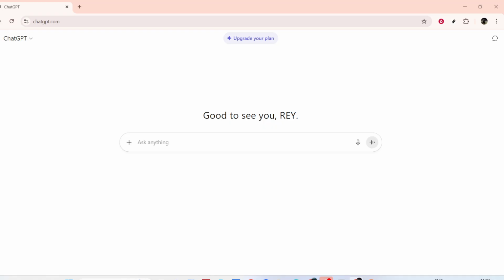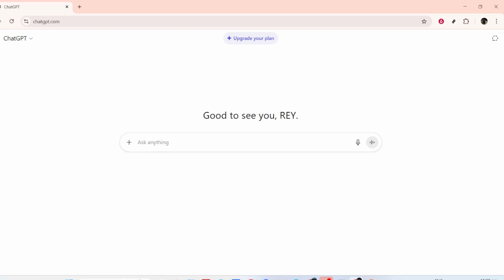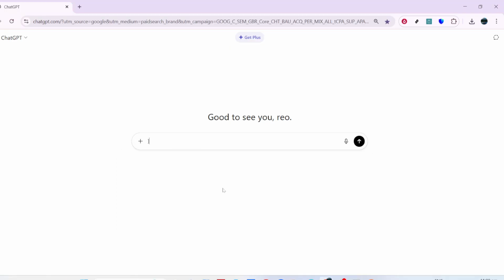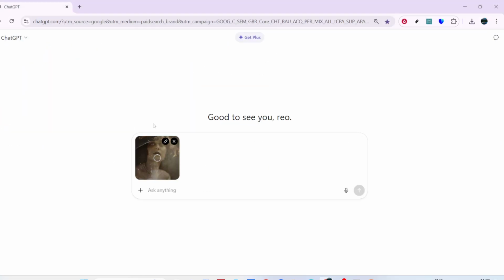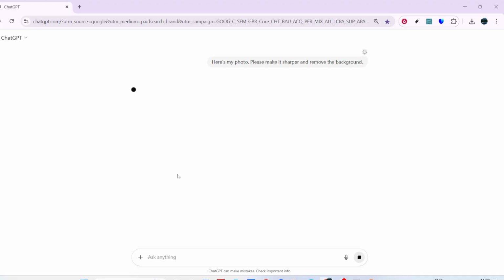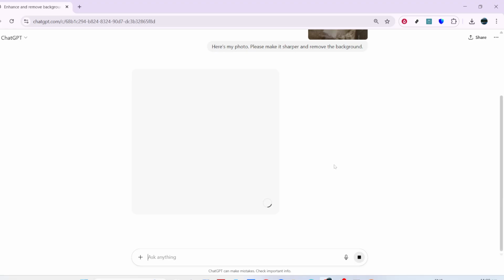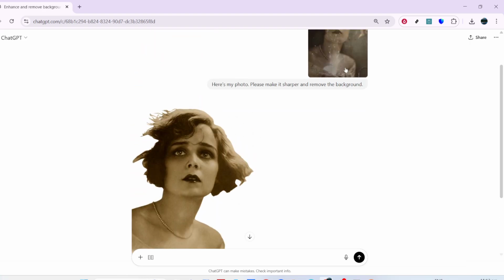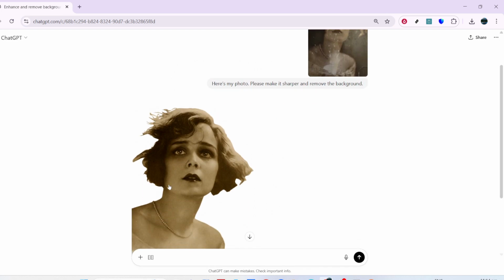How to Upload a Photo in ChatGPT (Quick Guide)